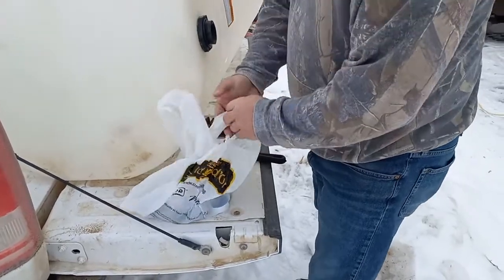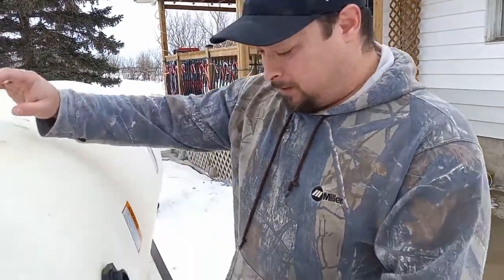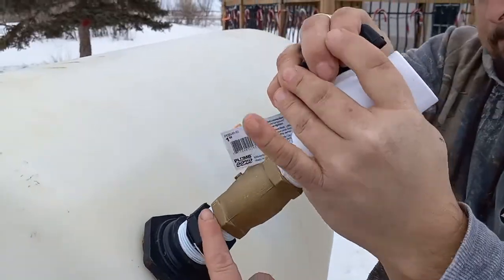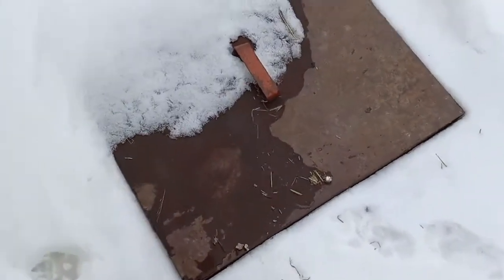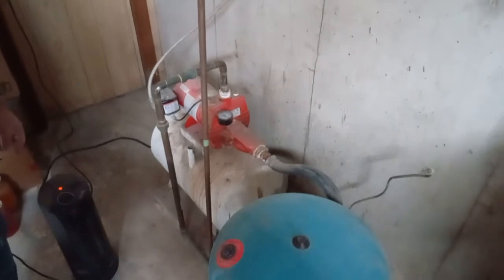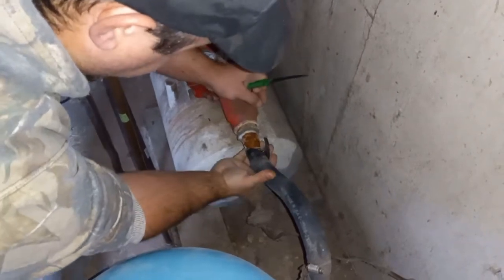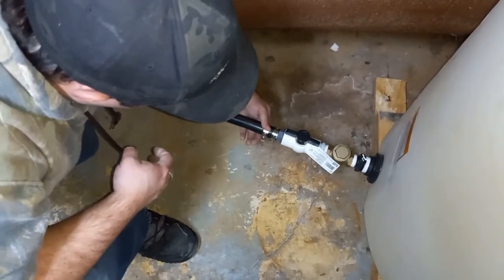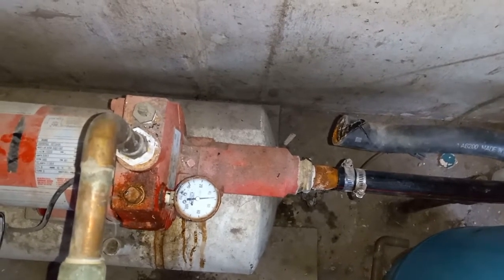Installing an Indoor Cistern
For those of you who may recall, last year we patched our outdoor cistern (you can see that episode in hopes it would last another couple years. Well... it didn't! Last week, that pipe blew out beyond repair (before that sheet of ice appeared which you see in this video, it was spraying water about 2 feet). So in this video we show you our temporary solution to get us through the next winter... or two. This solution would be great for a single person or even a tiny home without an in-ground cistern. It's a relatively quick and affordable fix that can get you set up and water flowing!

Contest!
How to enter:
Comment on any video mentioning this contest.  You get one entry per video you comment on!
What can you win?
You will win either a Men's or Women's comfort Tee with the Steadfast Farm Font Branding, like the one on the shirts shown in our videos!

Steadfast farm is a small, 15 acre homestead located on the Canadian Prairies, situated in the heart of Saskatchewan.  We moved to the farm in 2011, began with chickens and goats in 2012 and started our family in 2015.  Though we are not certified organic, we are 'rooted in nature', employing herbal remedies, focusing on nutrition, using practical homeopathy where applicable and growing our food (both fruits/vegetables and animals) without the input of chemical products.  We are 'rebel' canners, fermenters, and foragers; parents, teachers and gardeners; she's a gamer turned homesteader and he's returning to the land.

There's a lot of work to be done, both daily and long term!  Our goal is to give back to those who helped us by sharing what they have learned by doing the same!  We've learned the hard way what works for us, and we tend to do things differently than many others.  With great anticipation, we have huge hopes for our channel!  We hope you find something unique here that helps you and that you join us here for more of our crazy, unfiltered, sometimes messy, and always authentic life.

Want to help us out?  If you'd like some sweet merch, though, check out our teespring store!